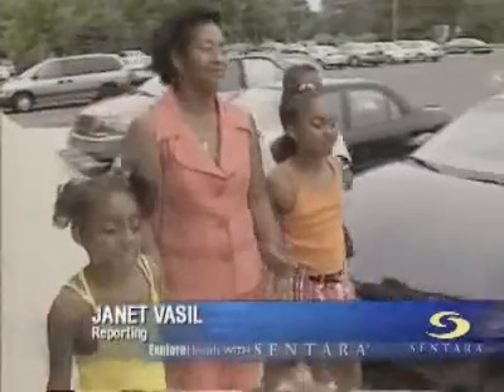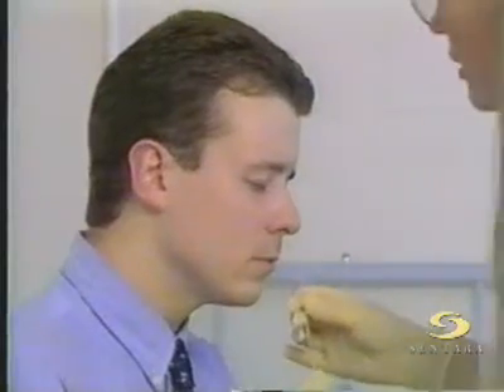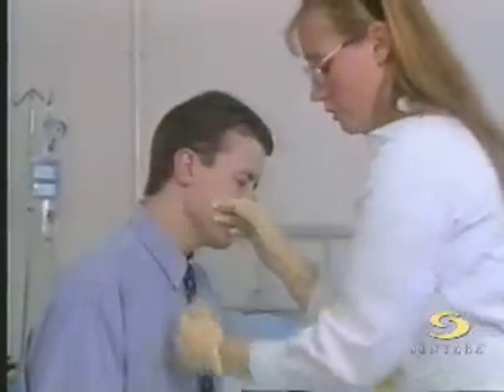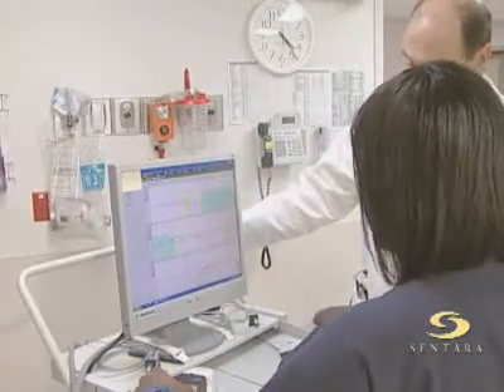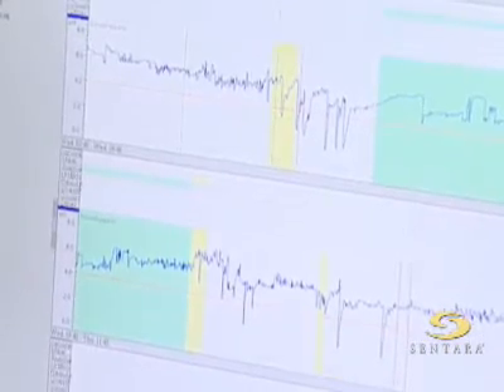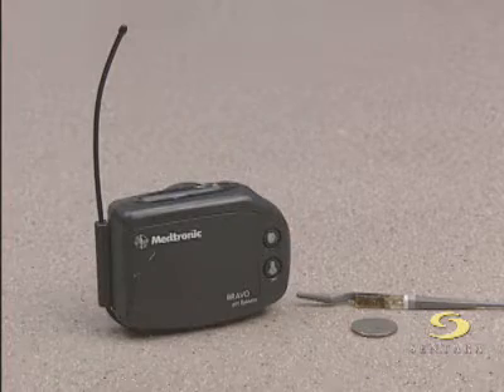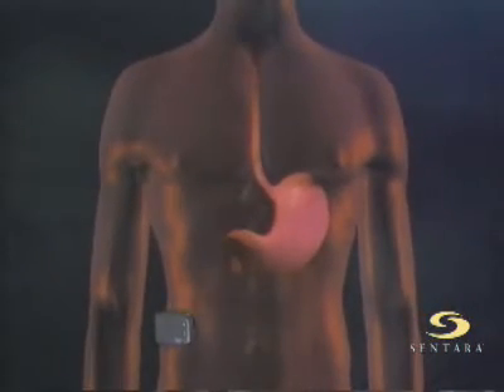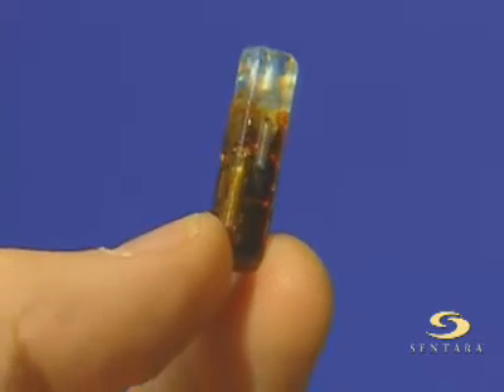Bravo pH Monitoring Dr. Jan Janson, gastroenterologist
Doctors are evaluating persistent heartburn symptoms using a miniature pH capsule in the esophagus to monitor gastric activity.
See how gastroenterologists at Virginia Beach General Hospital conduct pH Monitoring with Dr. Jan Janson.